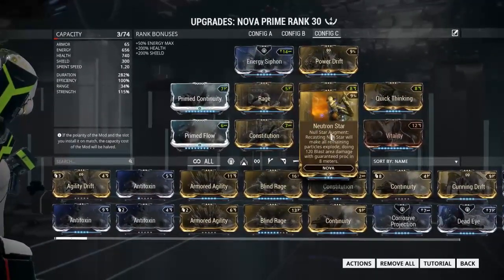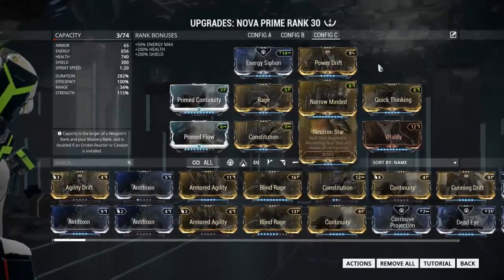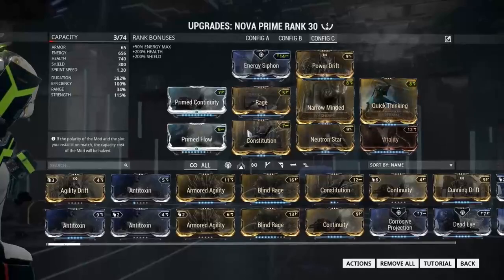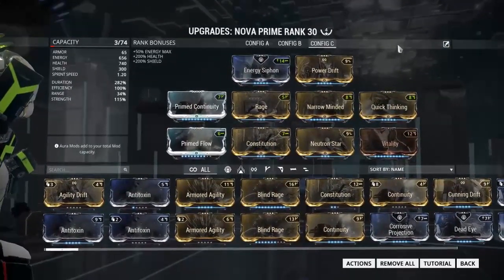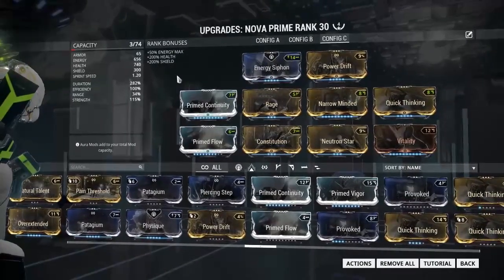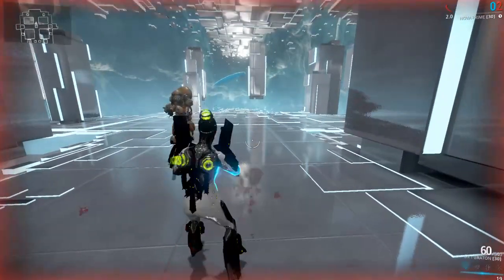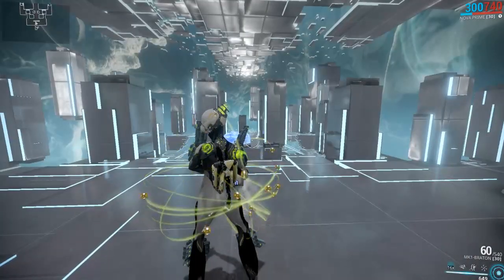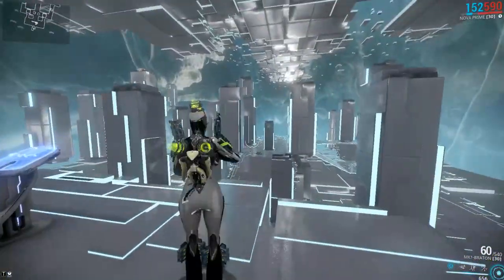Nova's Null Star Reduces Health Damage! (Build Included)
After correcting myself in my last video, i decided to make an actual video showcasing the visual difference that her null star can do to Nova's survivability. I showcase a build i found to work pretty well, using her augment to allow her to refresh the orbs, similar to Rhino's augment for Iron Skin.

People Who Have Generously Donated Items To Me:

Donator
➤LSDbaitedConfirmed (IGN)
➤GalacticArtie (IGN)
➤Mrniko95 (IGN)
➤Niklas Drago
➤KhorCS (IGN)
Donator Vandal
➤XstarsoldierX (IGN)
Donator Prime
➤_Kishou_ (IGN)
➤WireED (IGN)
➤-Amaryl- (IGN)
➤Timythedarkside (IGN)
➤HadesgamingPL (IGN)
➤Dahx11 (IGN)
➤DameArstor (IGN)
➤Mixolli (IGN)
➤DustySpirit (IGN)
➤iM_iLtis (IGN)
➤LennyTheLennyFace (IGN)
➤Dzecar (IGN)
➤Tommy2341a (IGN)
➤DynamiteXD
➤SwoobatFanatic (IGN)
➤1N33DM0N3Y (IGN)
➤kerenskylegacy (IGN)
➤MrMako183 (IGN)
➤Fionntan (IGN)
➤xS0nico (IGN)
➤korndolorous (IGN)
➤KyberKat (IGN)
➤DivineDavidHoyle (IGN)
➤Yiusah (IGN)
➤Common_fruit